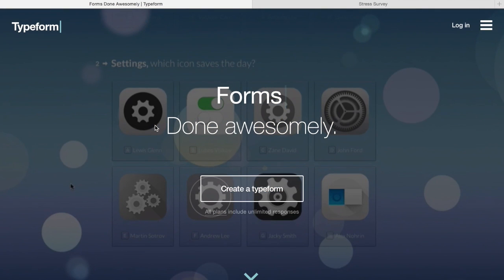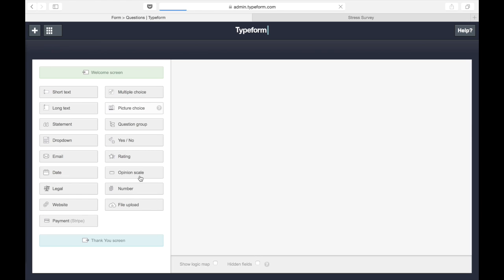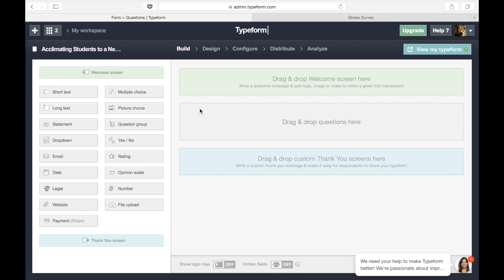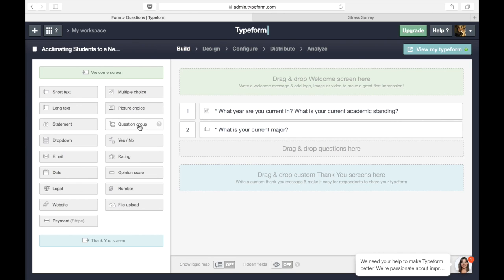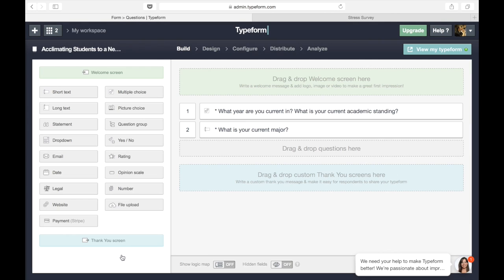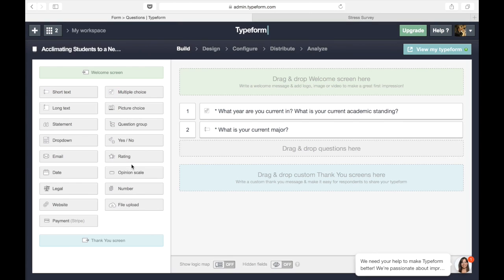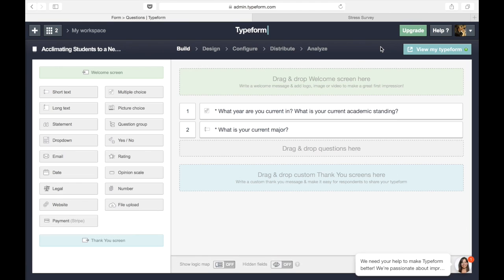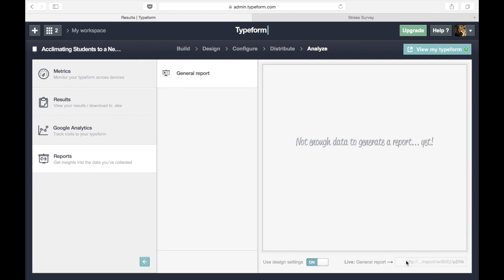PREP 14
PREP 14 - Step 1